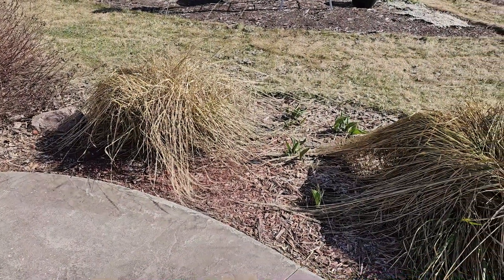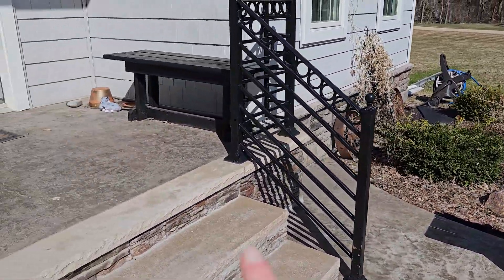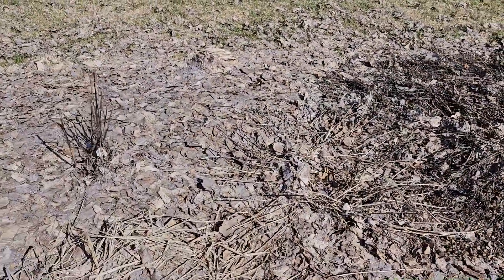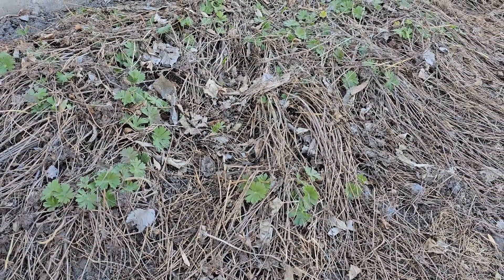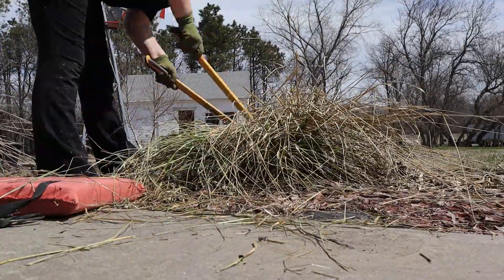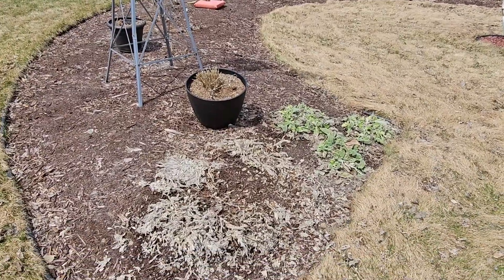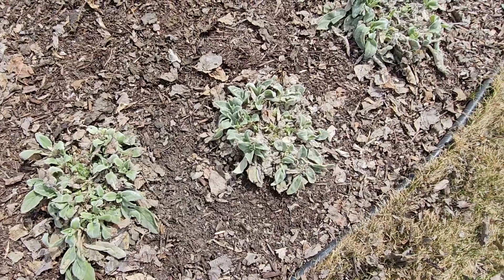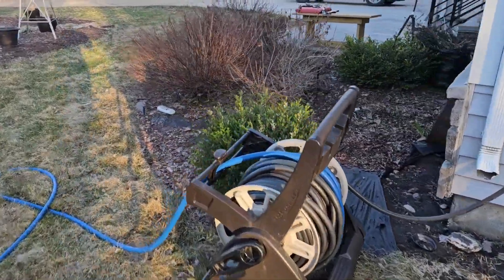Spring Garden Tour + Preparations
In today's video I'm bringing you outside to do some garden work! I'm so excited to share this journey with you guys! It doesn't look pretty now but I hope you join me & watch the transformation throughout the summer!